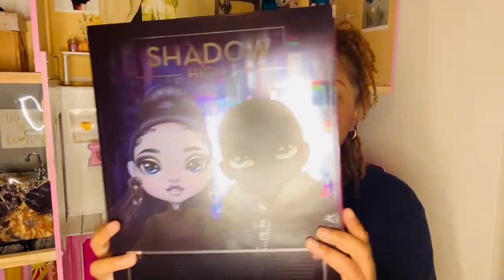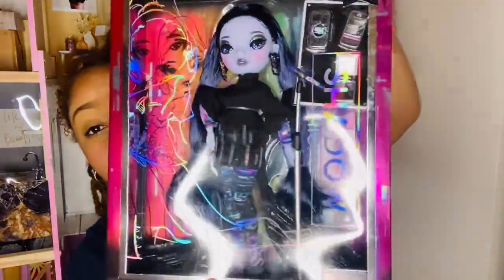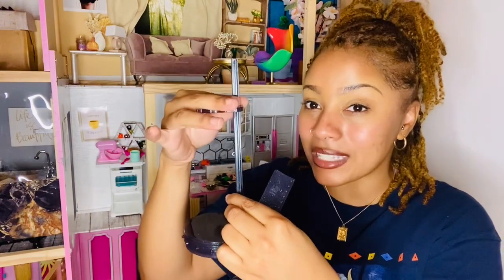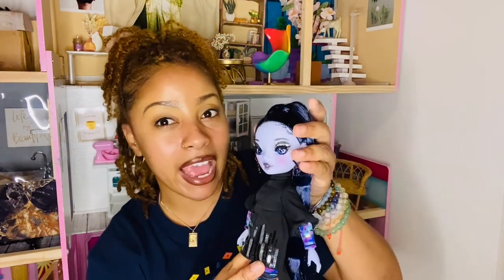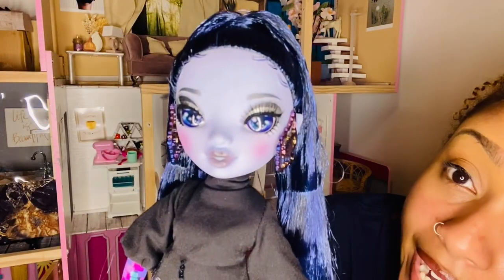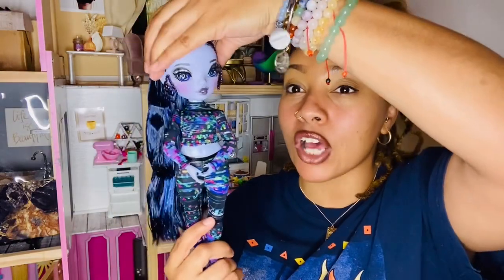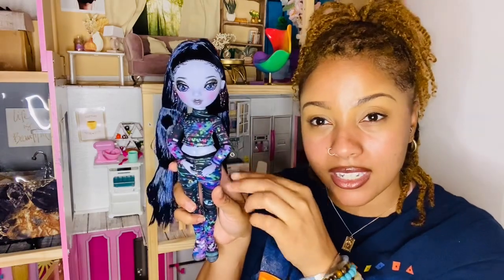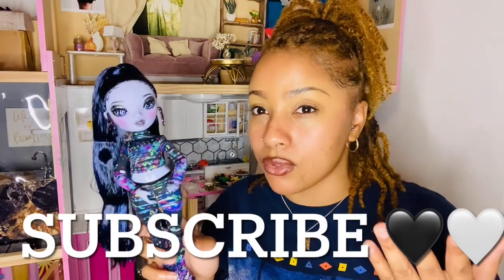Shadow high series 2 Reina “Glitch” Crowne unboxing and review! Rainbow High! The queen 👸🏽 🖤🤍!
Links